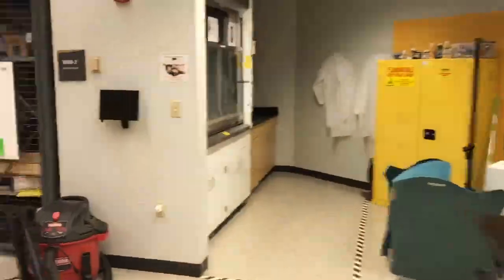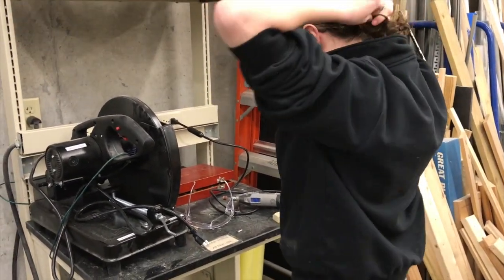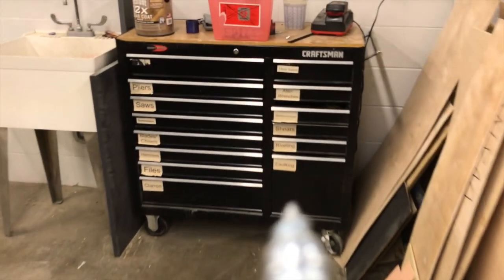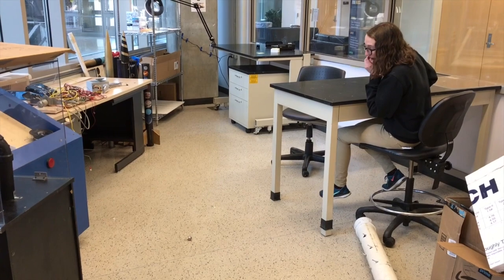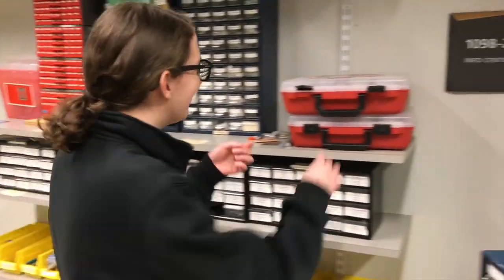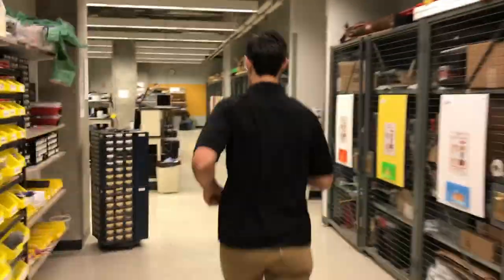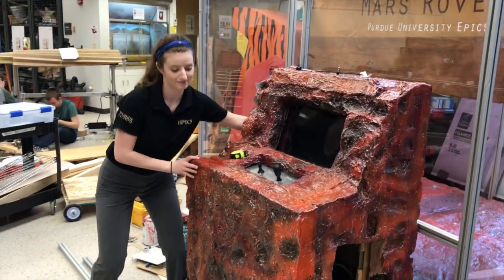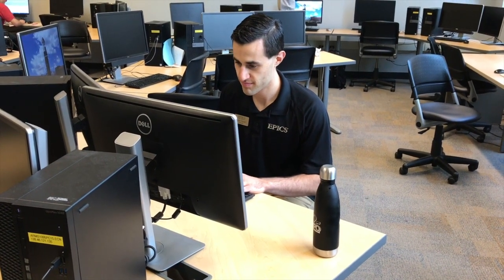EPICS Safety Video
EPICS Lab Safety Video to describe the Lab Safety Awareness and Use Guidelines document on the Purdue EPICS webpage.